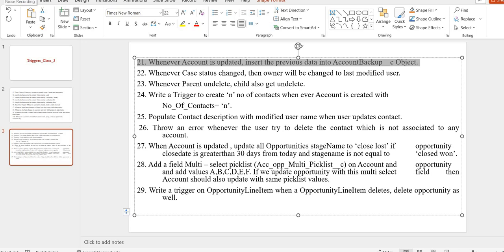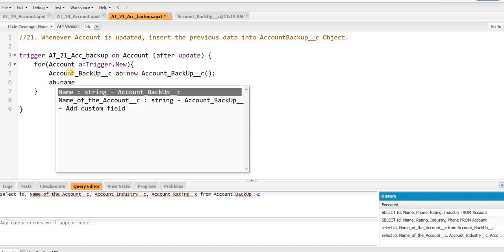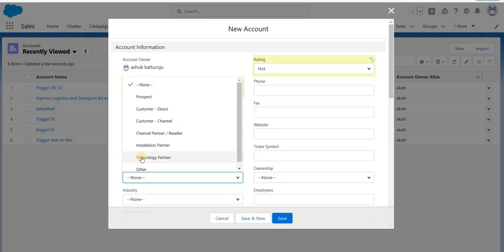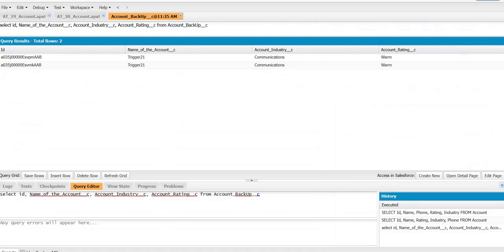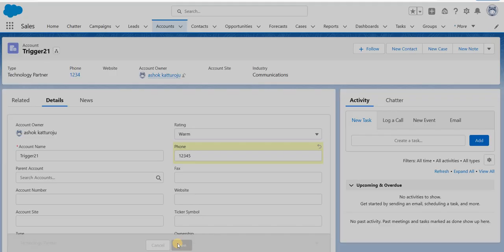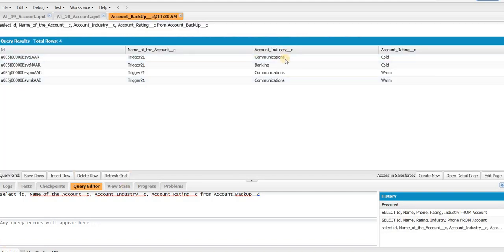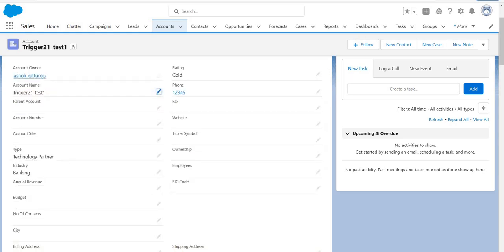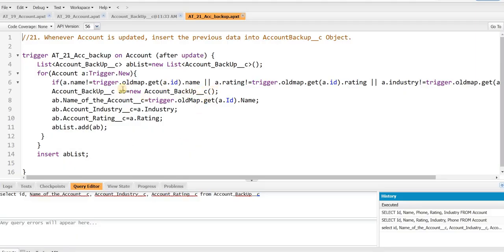Trigger 21, Whenever Account is updated, insert the previous data into AccountBackup__c Object.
21. Whenever Account is updated, insert the previous data into AccountBackup__c Object.